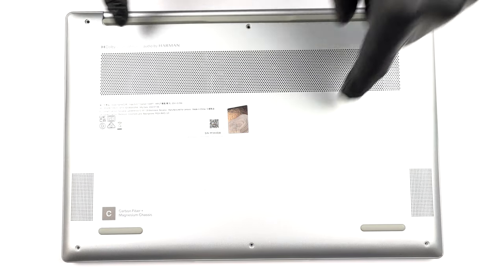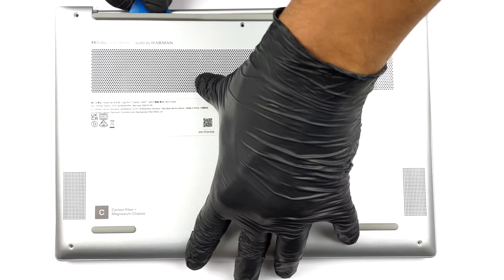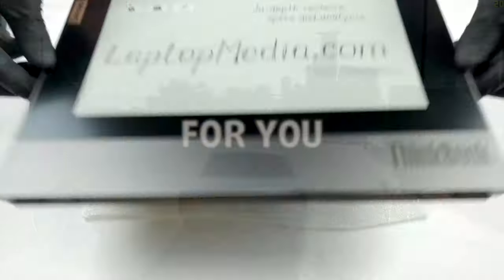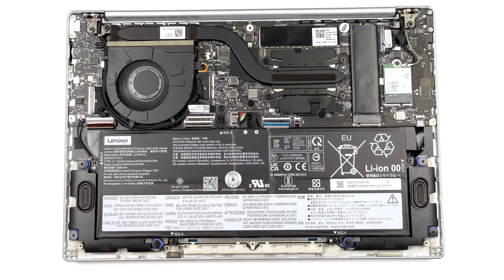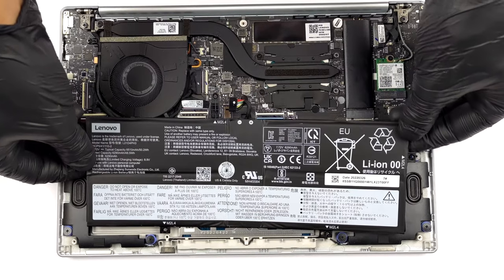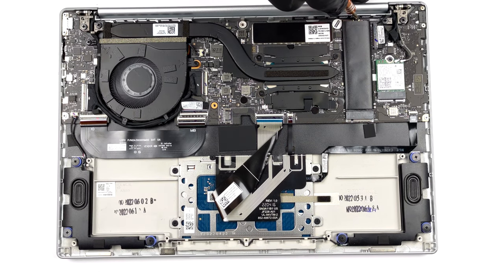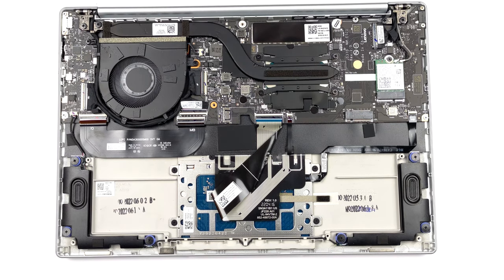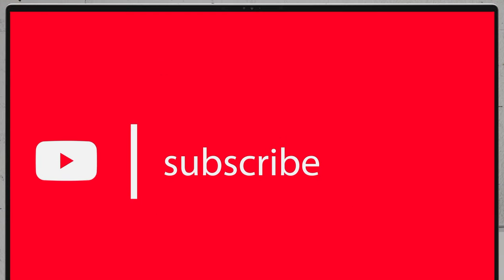🛠️ How to open Lenovo Yoga Slim 7 Carbon (13", 2022) - disassembly and upgrade options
✅  LaptopMedia.com